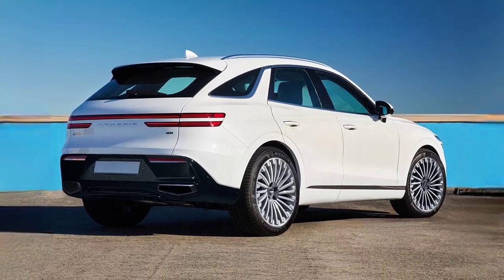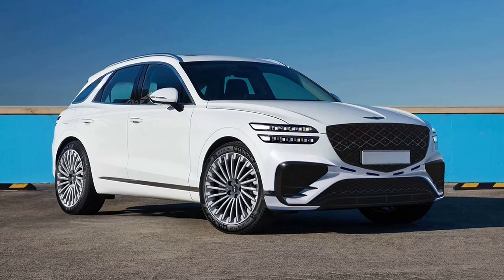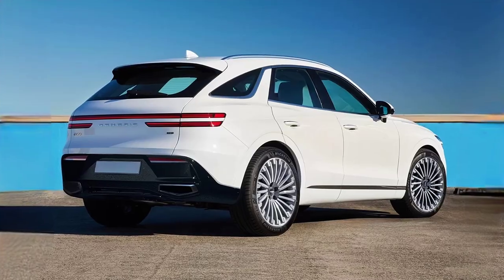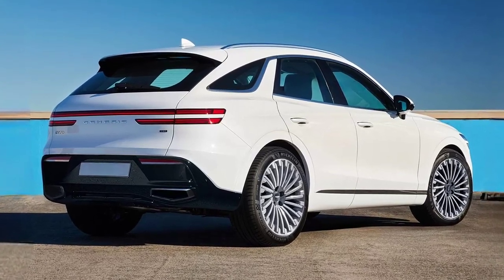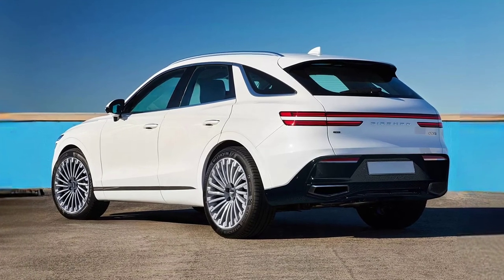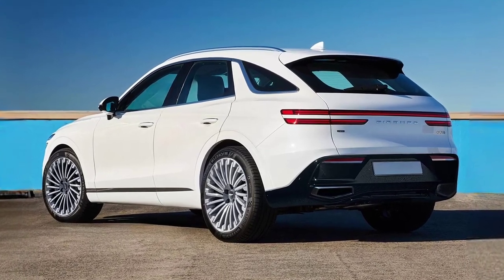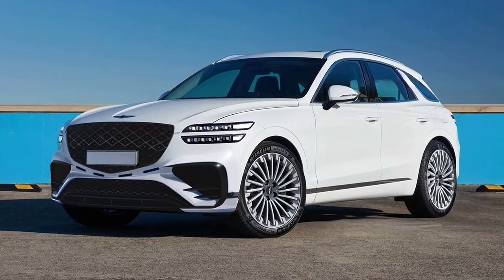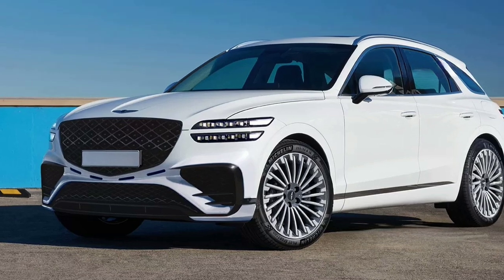New 2024 Genesis GV70 facelift - First Look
Genesis GV70 facelift 2024 migh look like in our video!